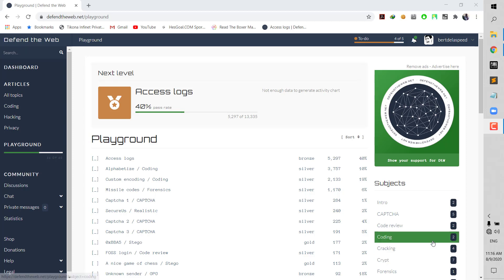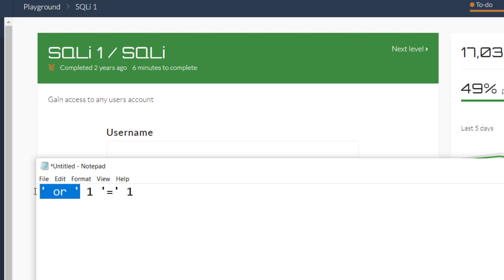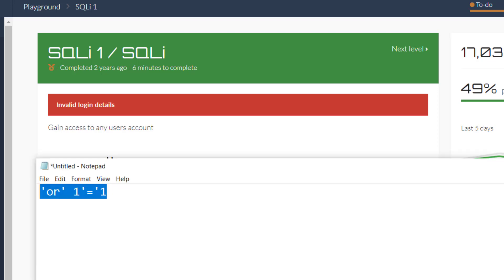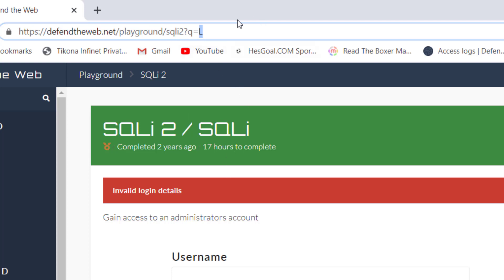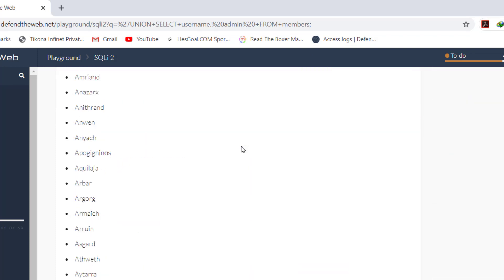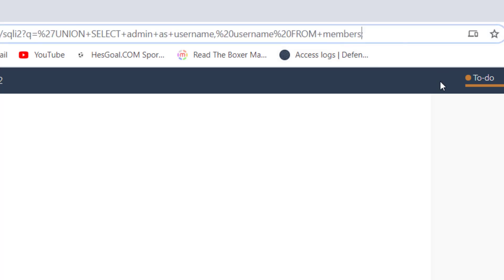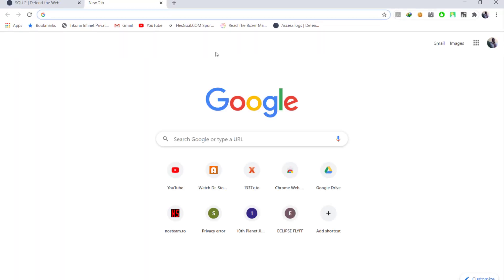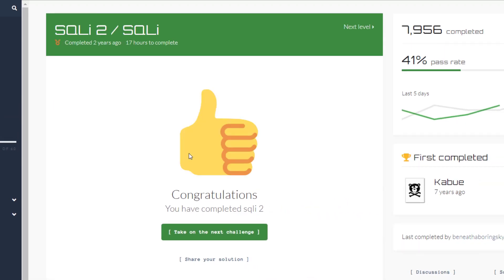Defend the web - SQL injections (part 1 & 2)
Running through Defendtheweb.net previously known as Hackthis.co.uk SQLi injection challenges